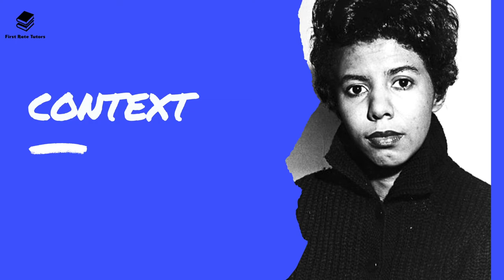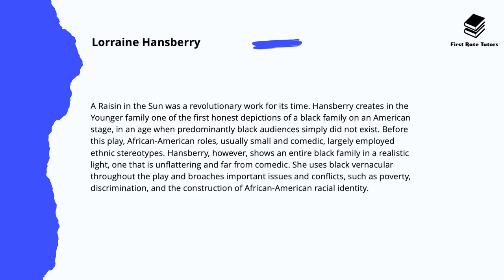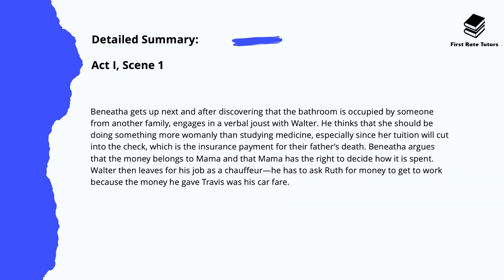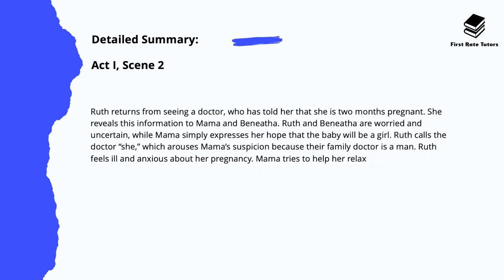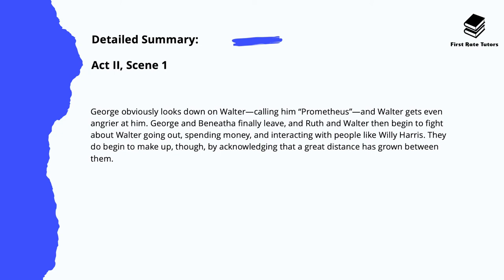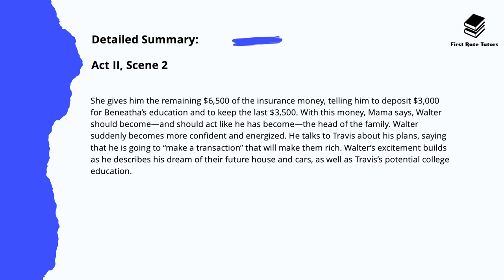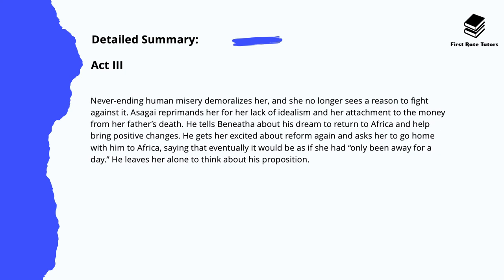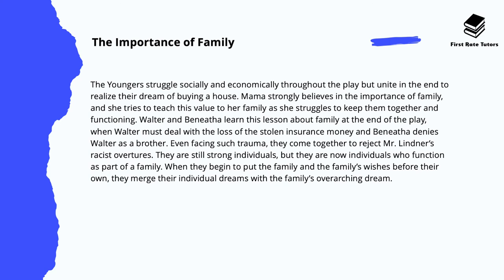"A Raisin In The Sun" by Lorraine Hansberry: context, characters & themes | Narrator: Barbara Njau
Pressed for time? Here is a summary on all you need to know about Lorraine Hansberry's play, ‘A Raisin Sun’. In this video, we summarise the play's plot, its main characters and the themes that you need to be aware of when it comes to analysing this play.